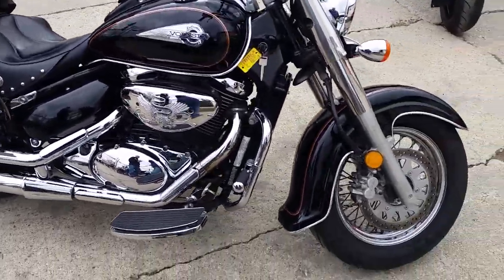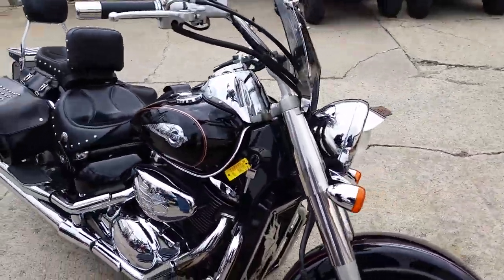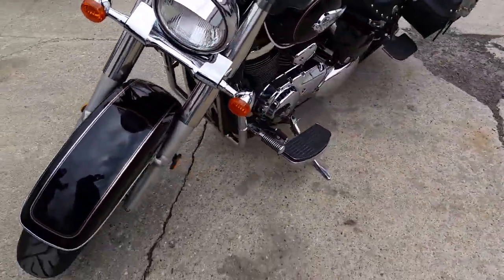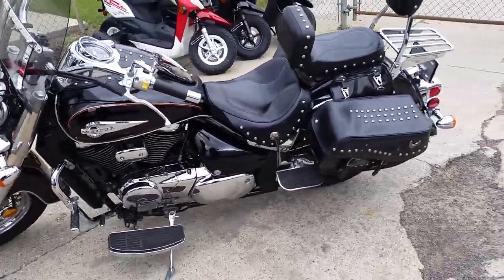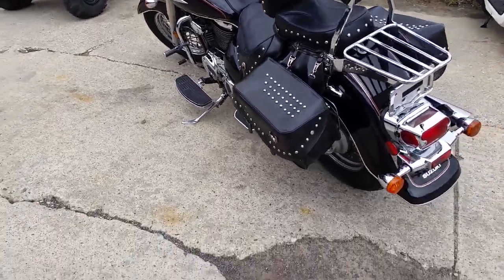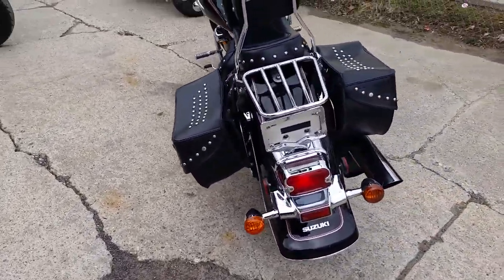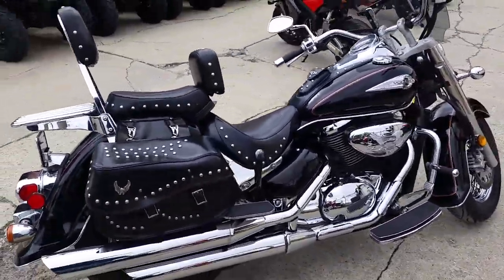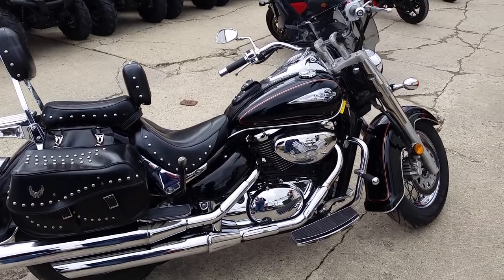2004 Suzuki VL800 U2807